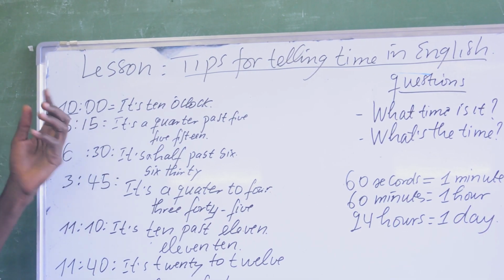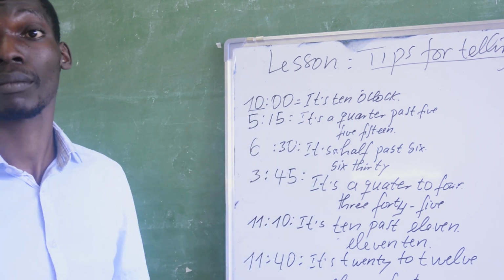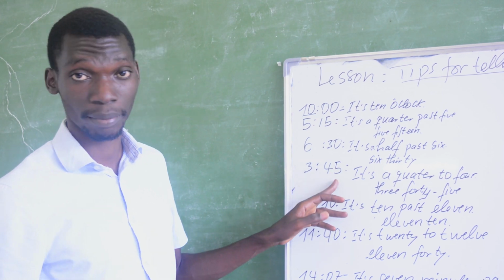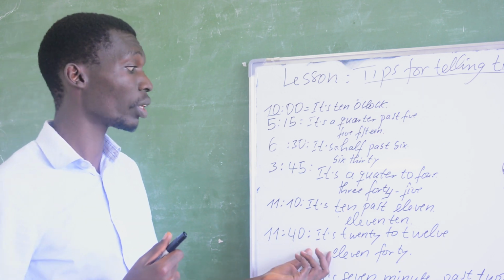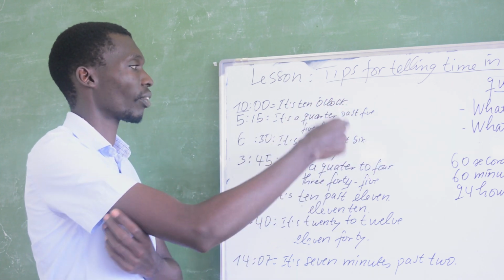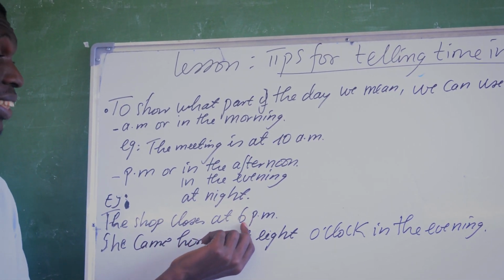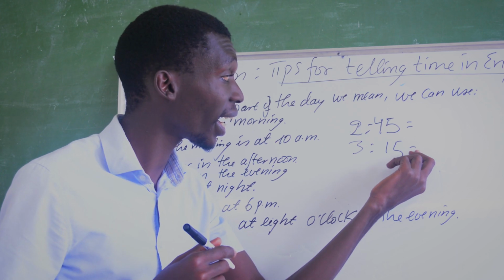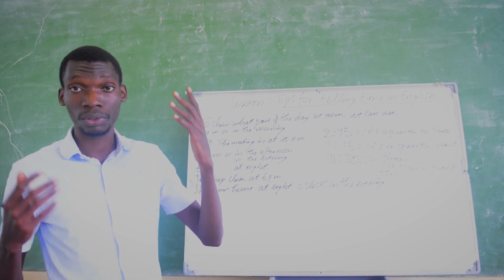TIPS FOR TELLING TIME IN ENGLISH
In this video, we describe how how to tell time in English with clear explanations. Moreover , this tutorial includes some questions you can use to ask for the time.